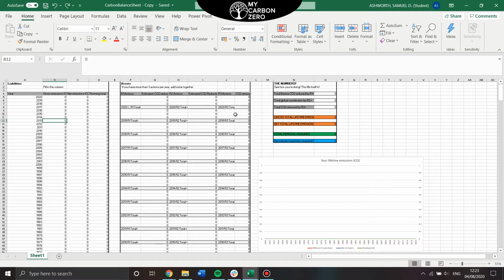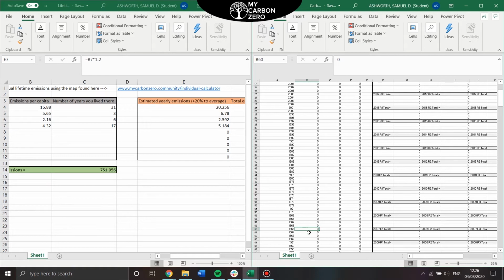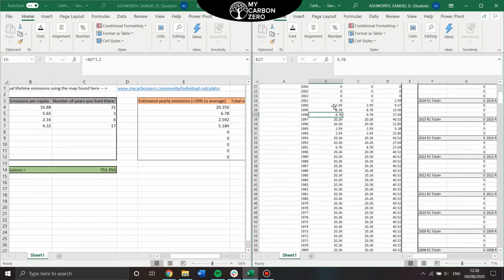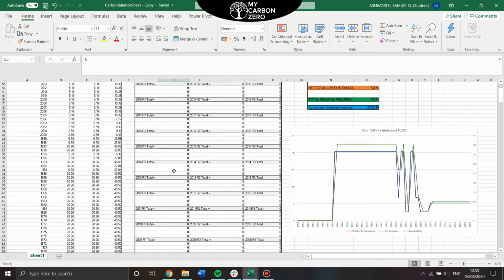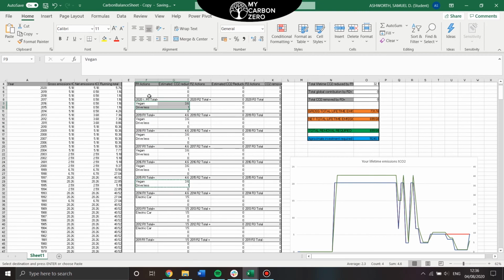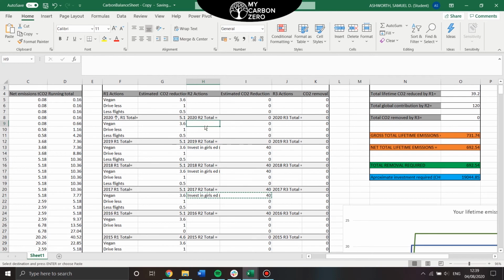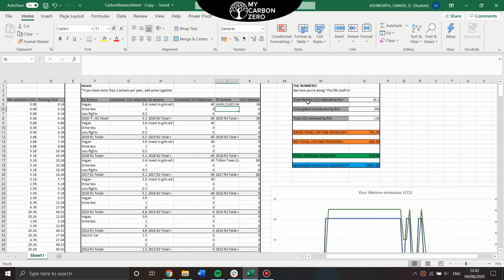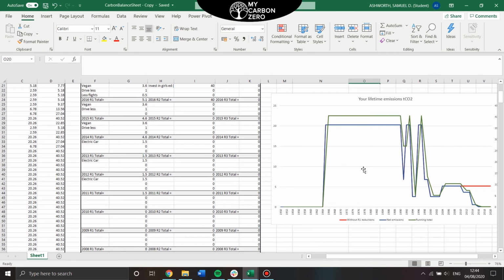Tutorial 2 - Creating your Carbon Balance Sheet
In this tutorial, Sam Ashworth explains how you can use the template to create your very own Carbon Balance Sheet.